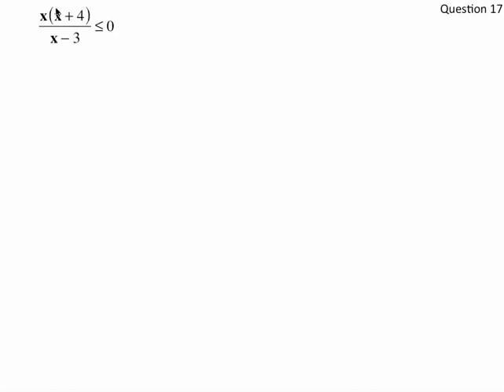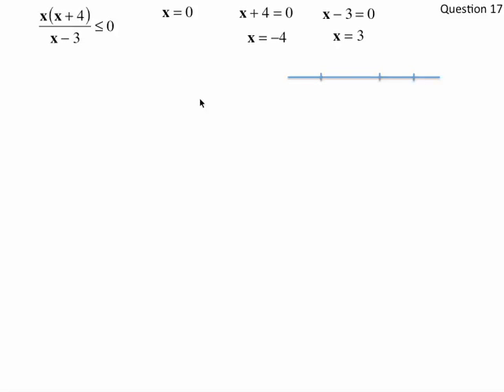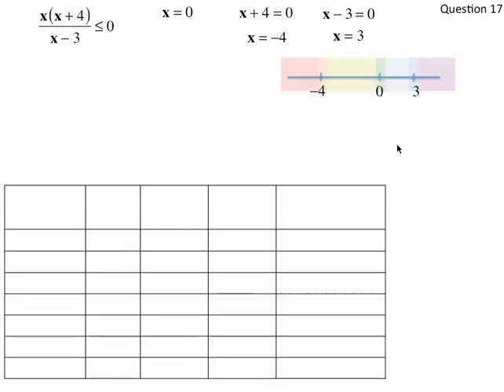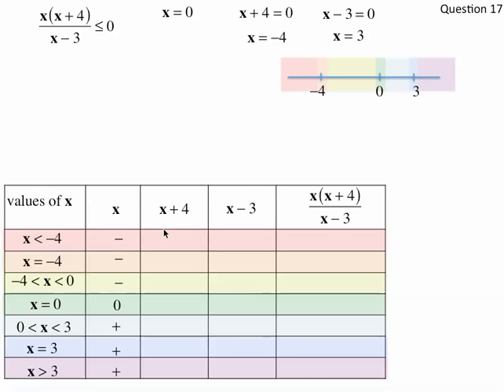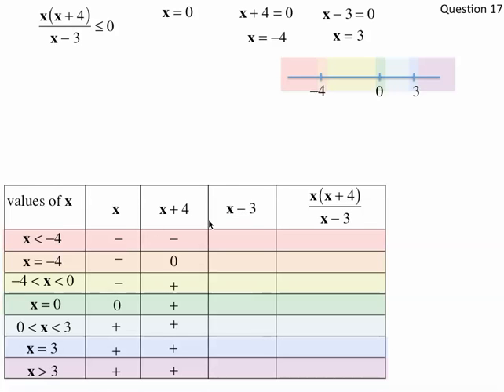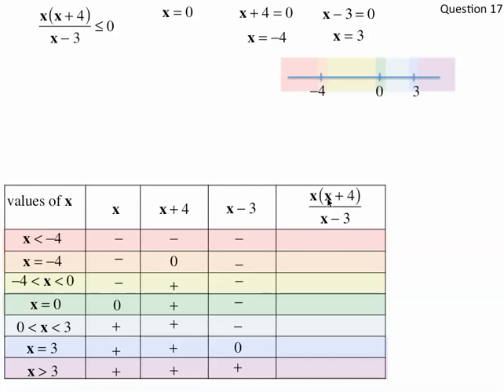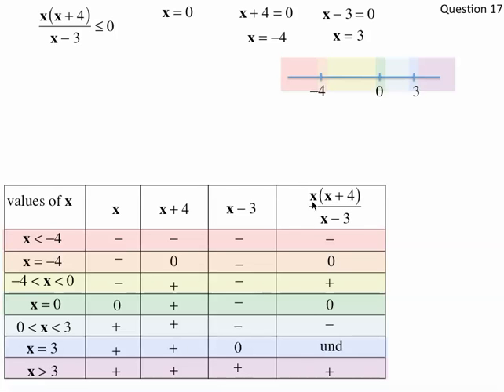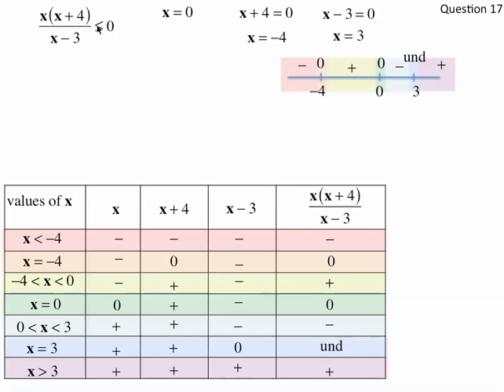Question 17 From The Inequalities With Rational Expressions Sheet